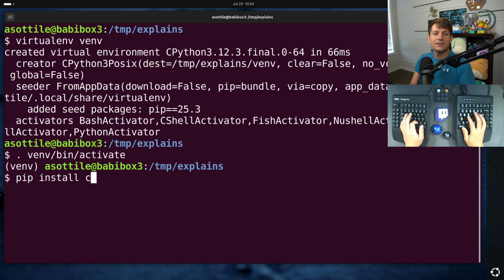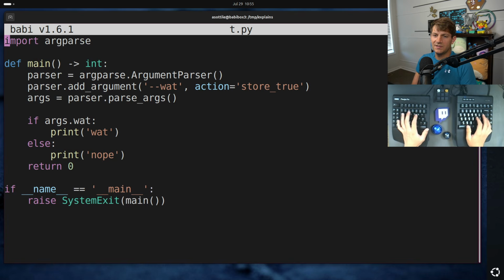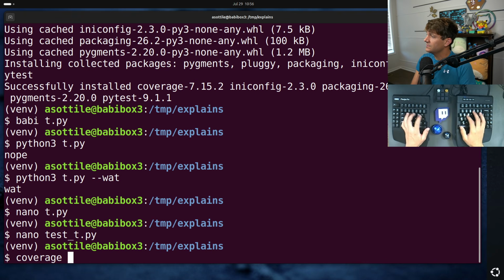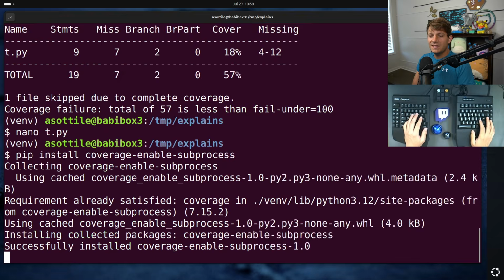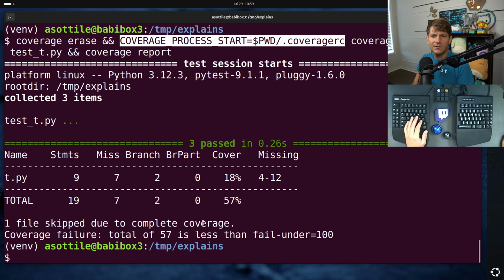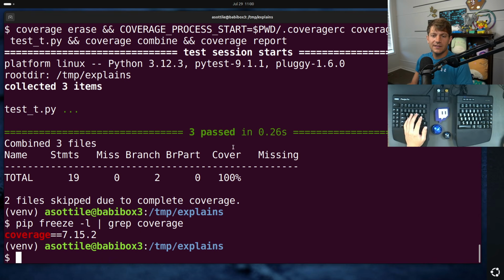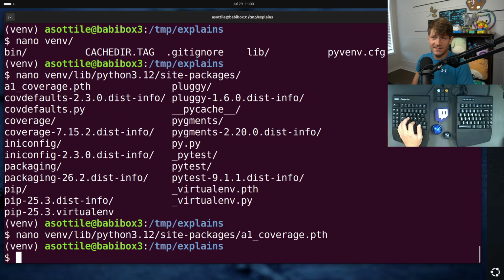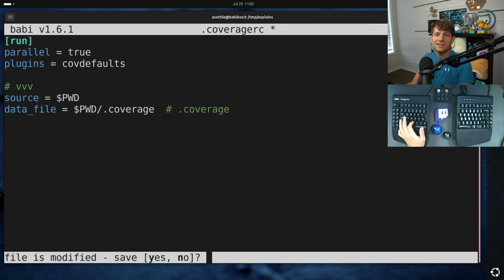revisiting coverage and subprocesses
today we take another look at `coverage-enable-subprocess` and why it's not necessary any more!